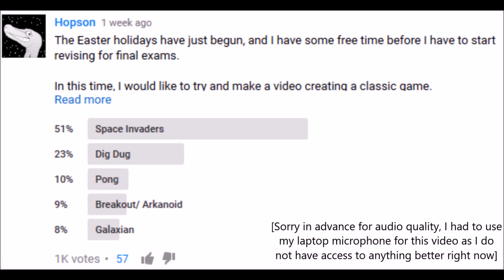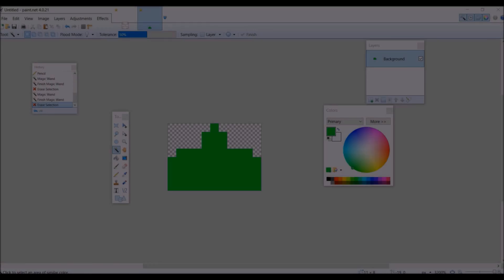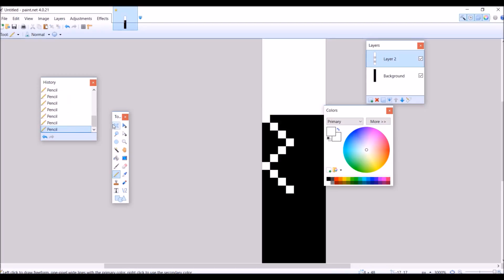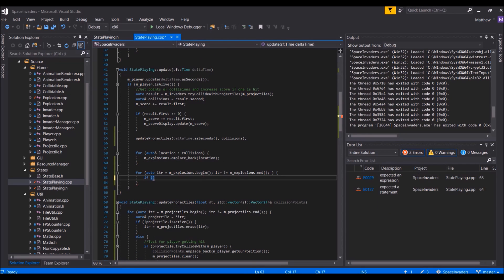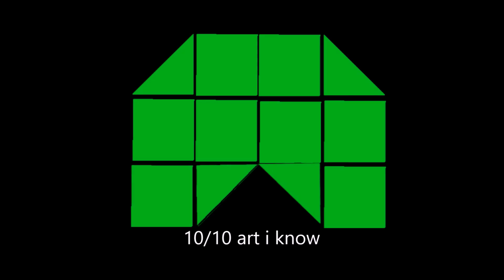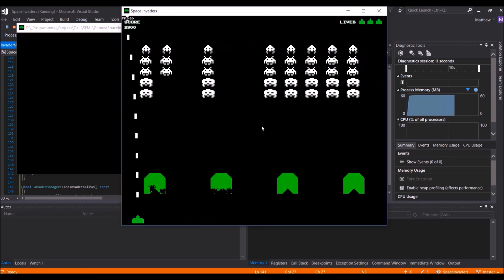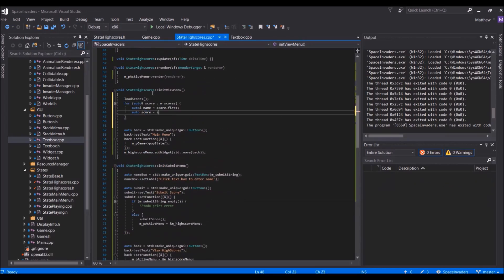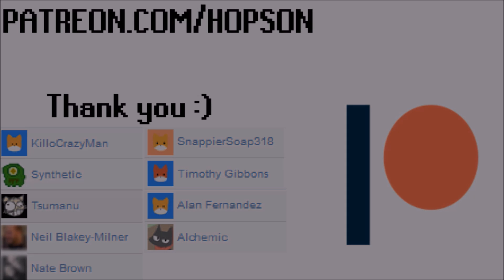Coding Space Invaders in C++/ SFML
In this video I will create a clone of Space Invaders using the C++ programming language, and using SFML for graphics and audio.

SOURCE CODE

Ratchet and Clank - Wuplash Nebula
Beyond Good and Evil - Frame of Mind
Dragon Quest 6 - Pegasus
Beyond Good and Evil - Home Sweet Home
Donkey Kong - Aquatic Ambiance